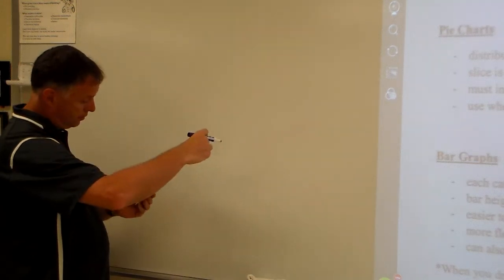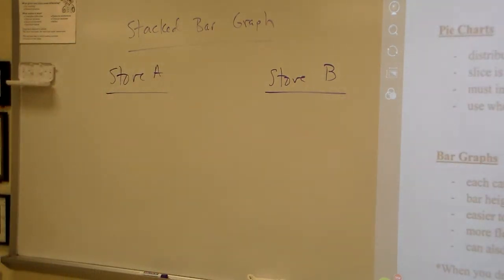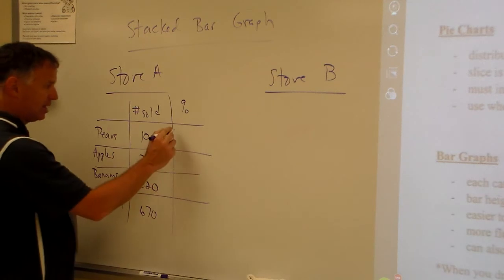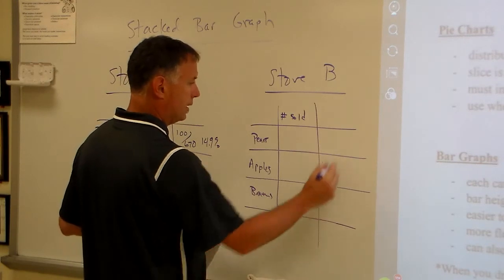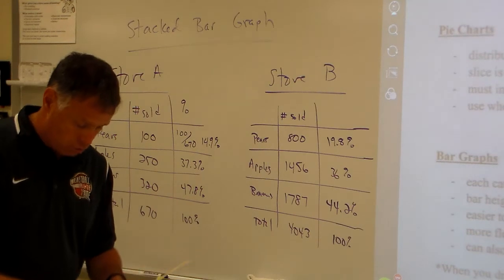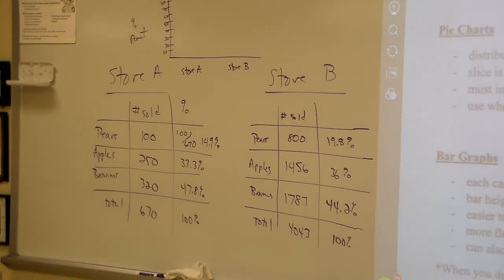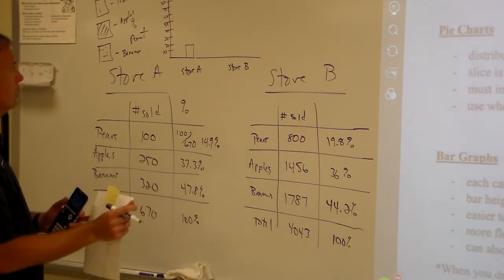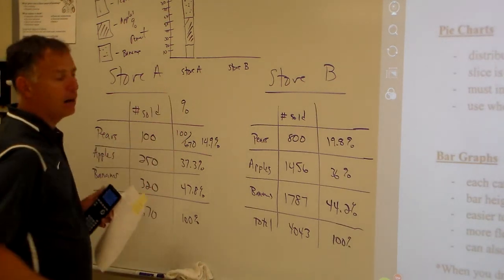AP 1.1 video B